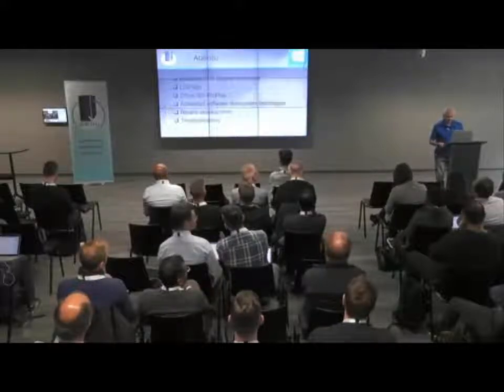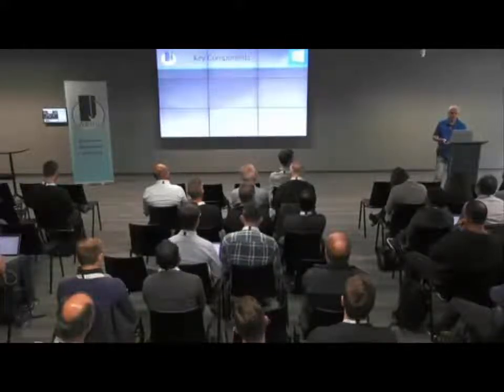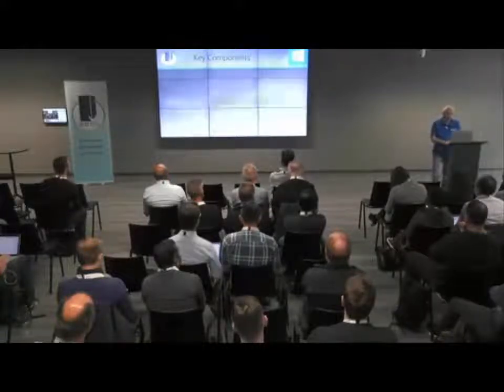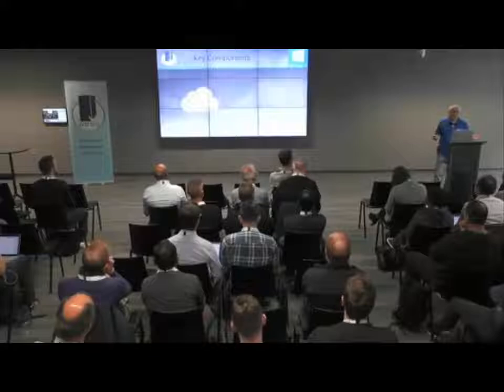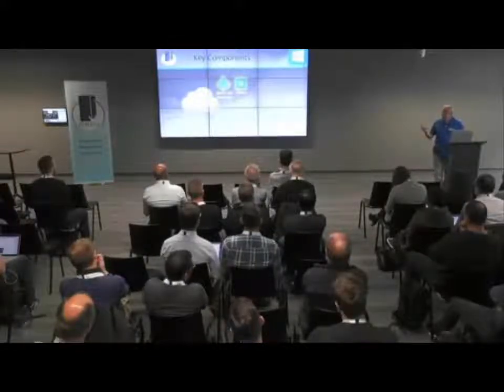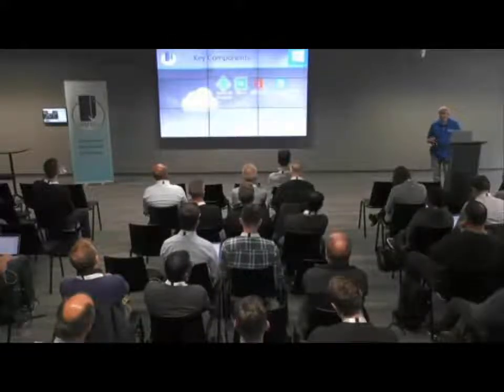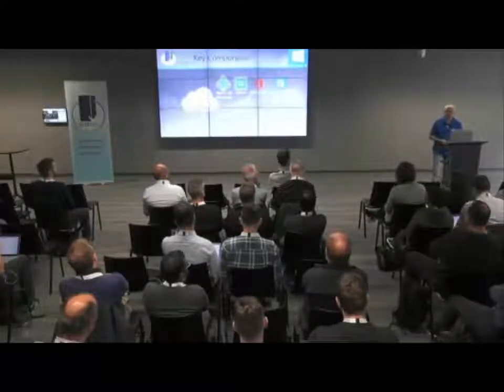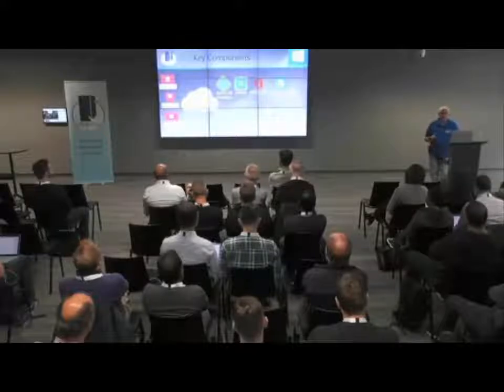WMUG 30-10-2018 - Gerry Hampson - Deploying Apps to Win10 Devices with Intune